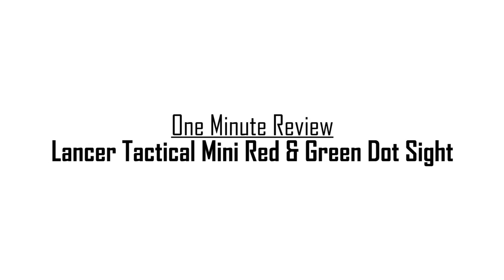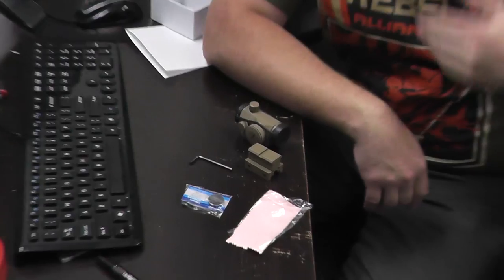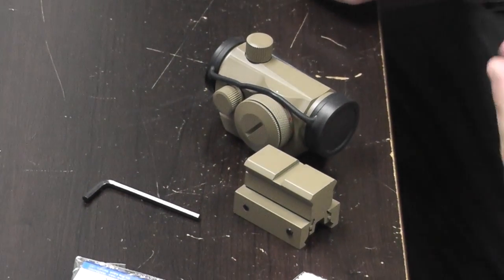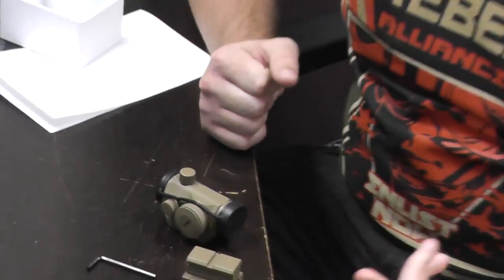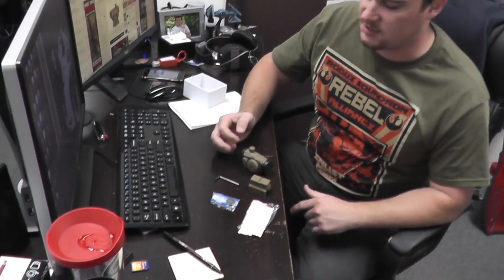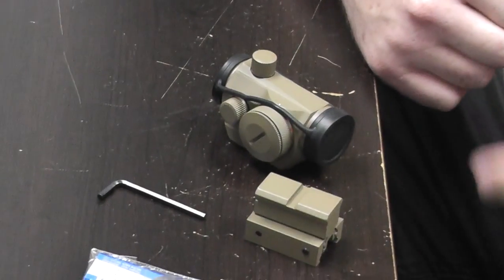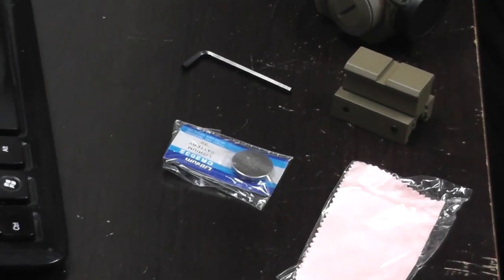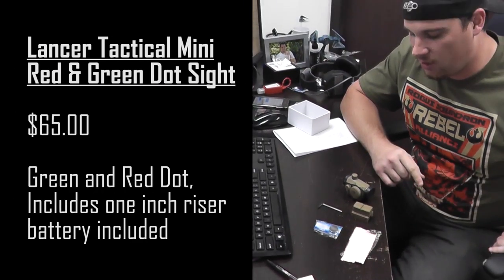Airsoft GI Uncut - One Minute Review | Lancer Tactical Mini Red & Green Dot Sight - 19584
One Minute Review | Lancer Tactical Mini Red & Green Dot Sight

Bill Gives us a look at the Lancer Tactical Mini Red & Green Dot Sight